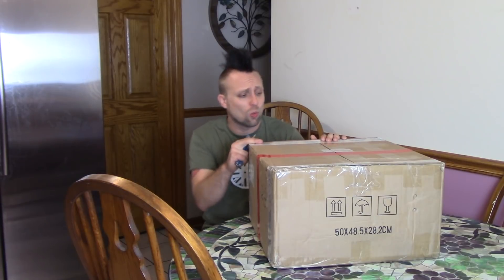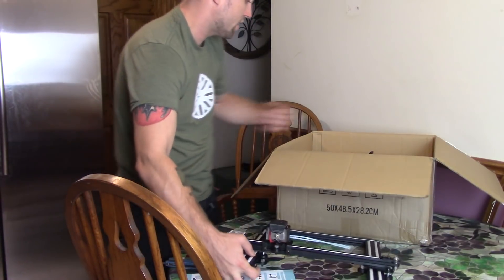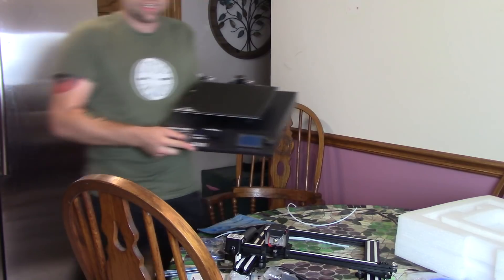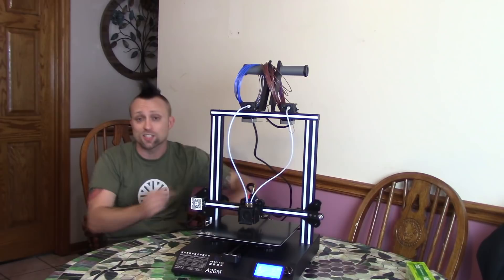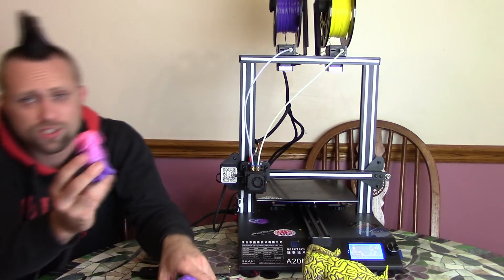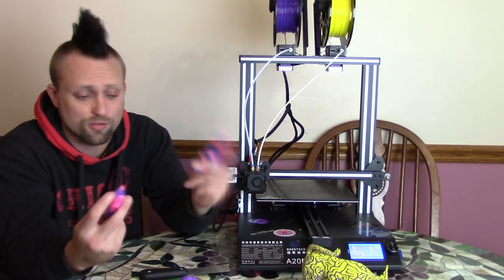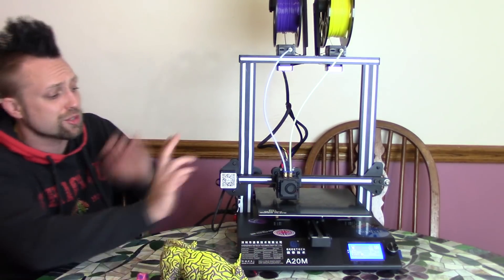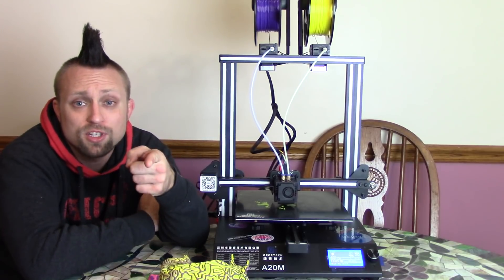Geeetech A20M 3D Printer Unboxing & Review. Best dual extrusion 3D Printer?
Whats shaking homies so today I got an awesome dual extrusion 3D printer up for unboxing and review.  This is the Geeetech A20M 3D printer.  This is a dual extrusion 3D printer meaning you can print in 2 different filaments at the same time.  This printer is very solid and quite technologically advanced for its price.

psn- hotdiggidy

MY GEAR
ACTION CAMERA